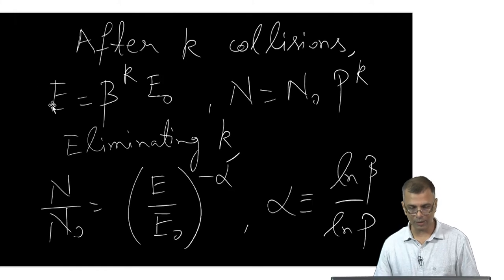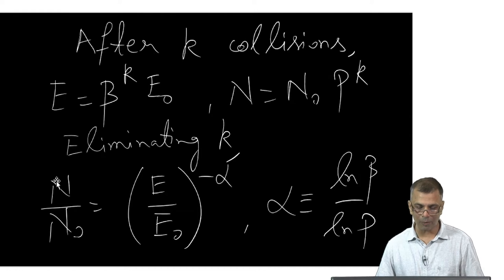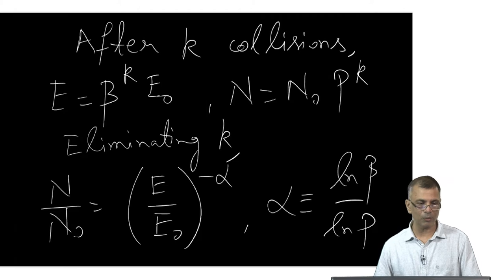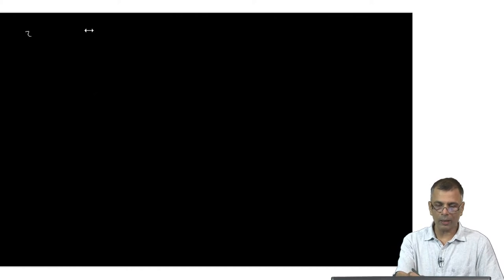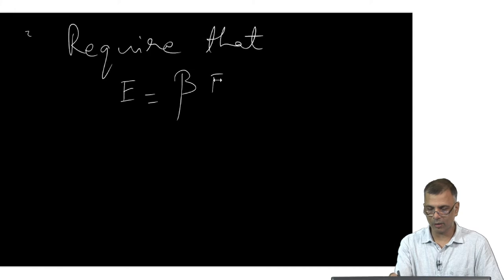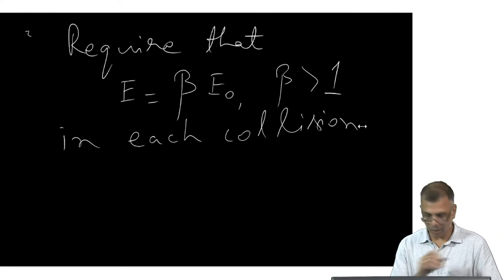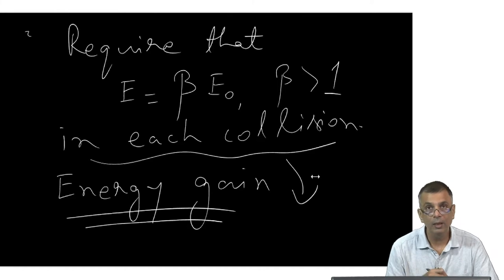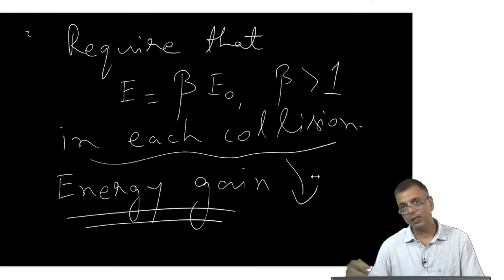mod08lec43 - Particle acceleration in astrophysical settings : Diffusive shock acceleration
Justifying the role of strong shocks as particle accelerators in astrophysical situations